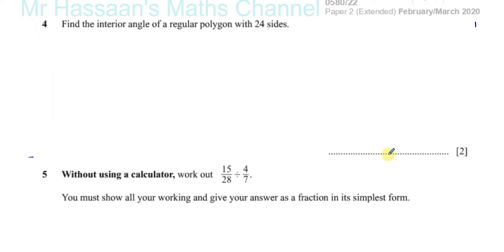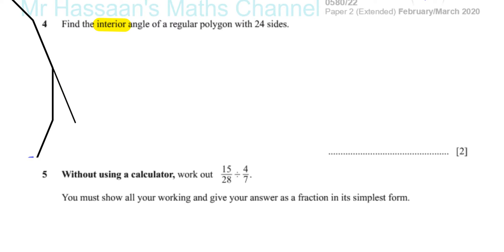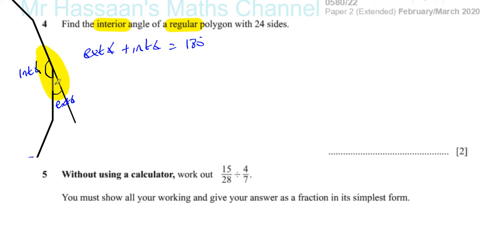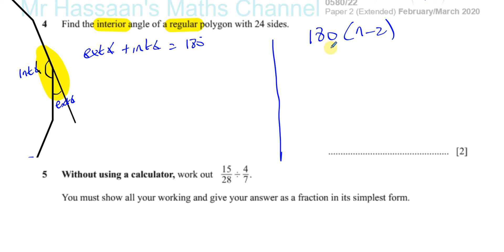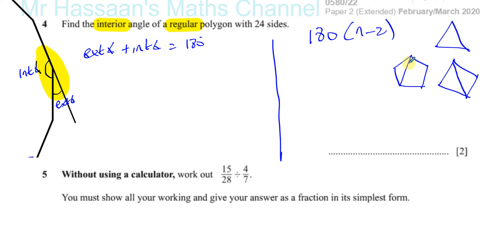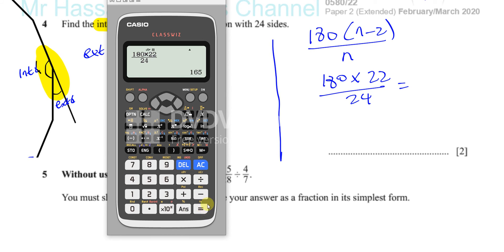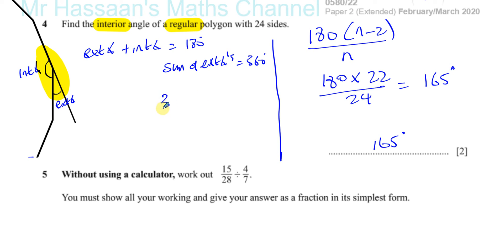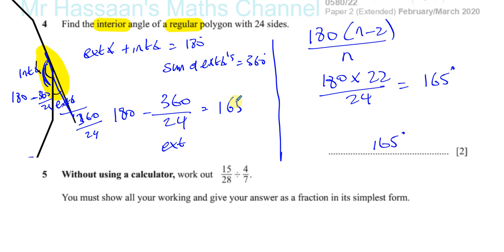0580/22/F/M/20 (IGCSE) Paper 22 Q4 Angles in Polygons